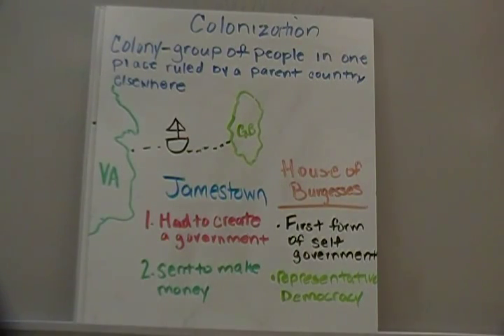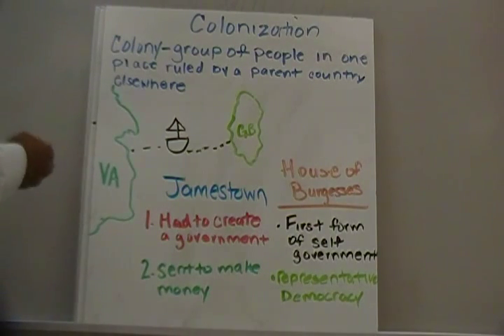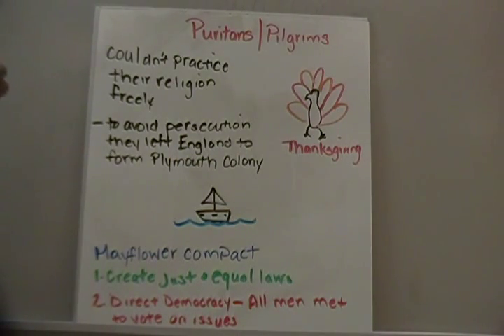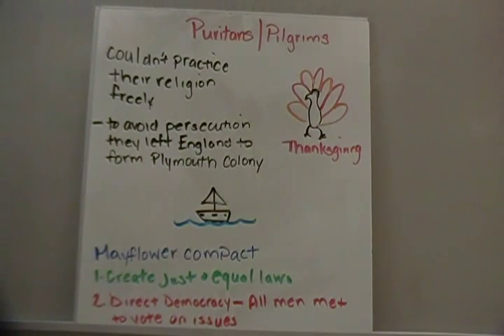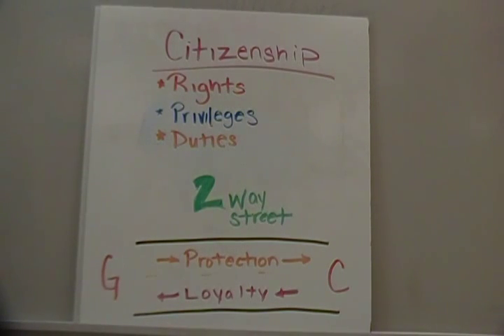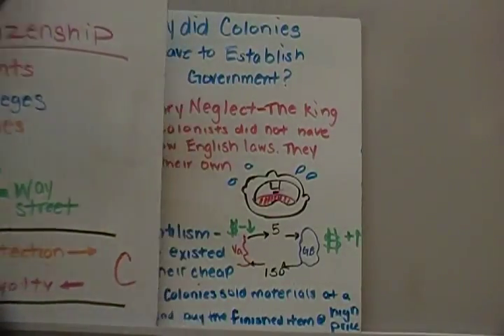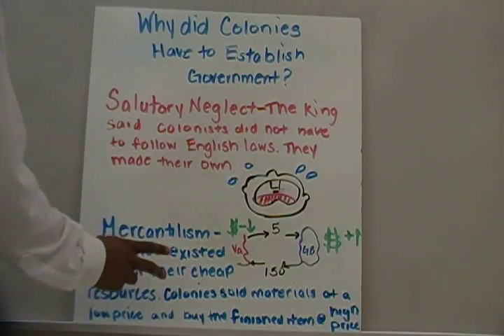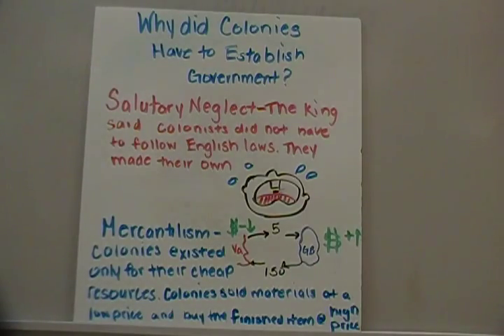The Colonist Arrive, and Then What?, Day 3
Why did colonist come to the new world and what did they do when they got here